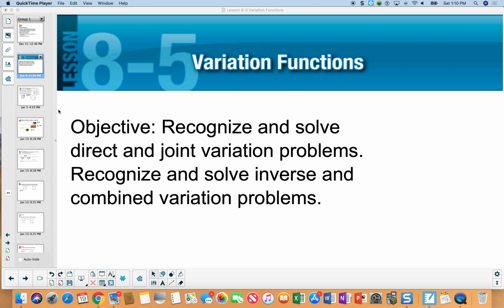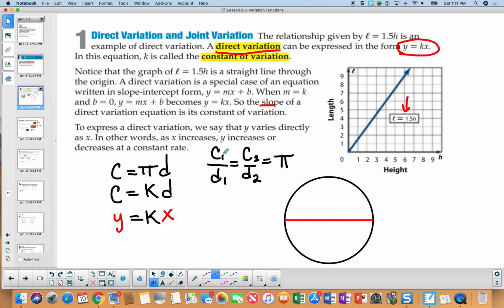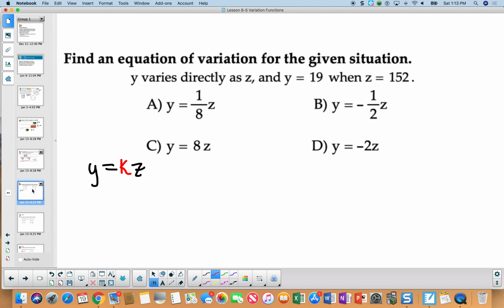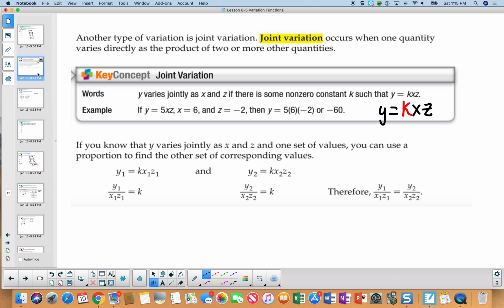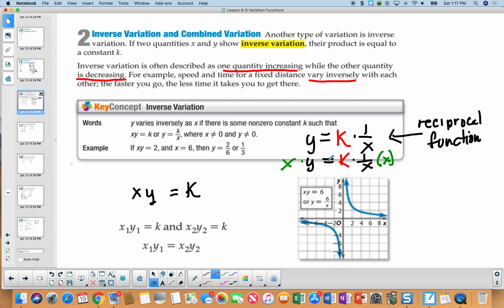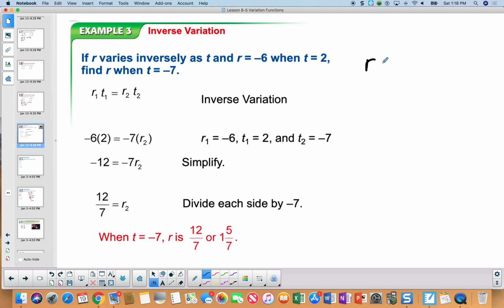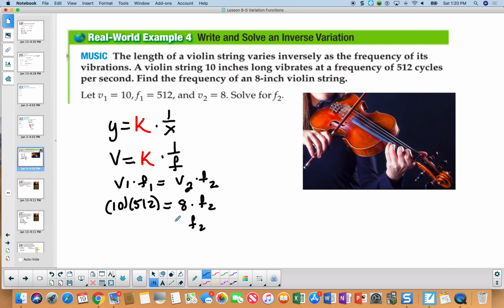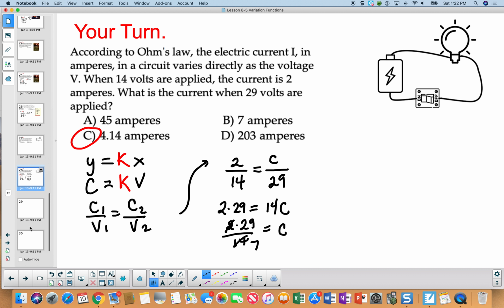8 5 Alg 2 Glencoe Screencast